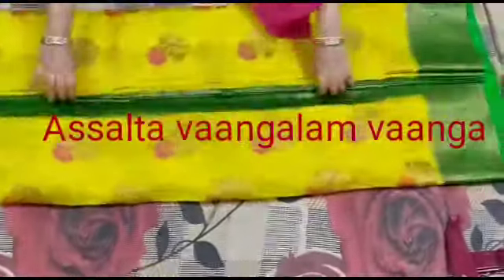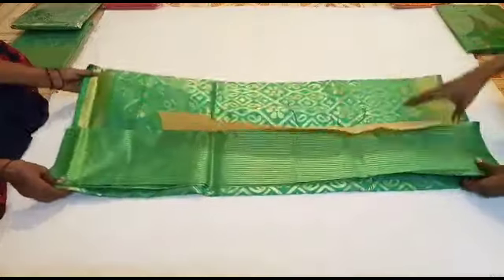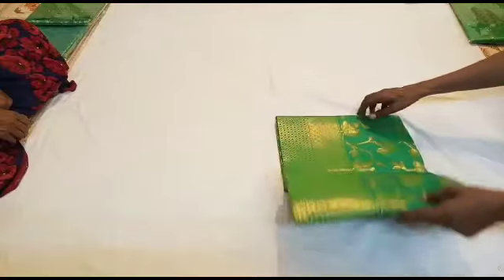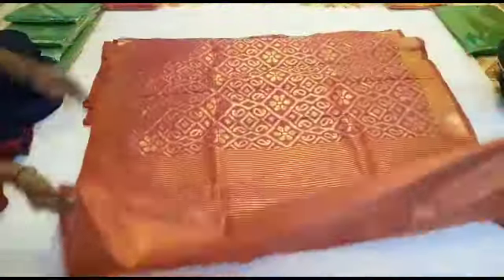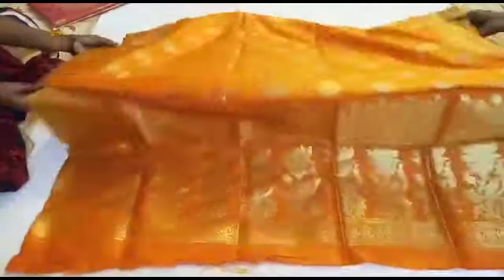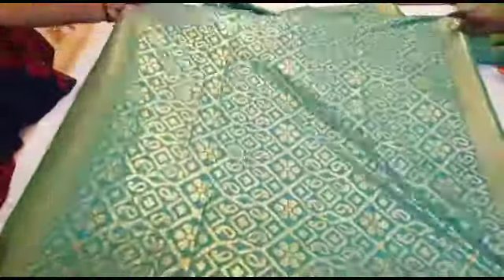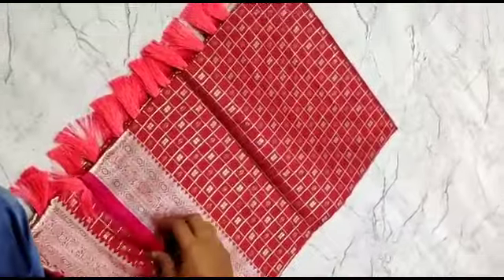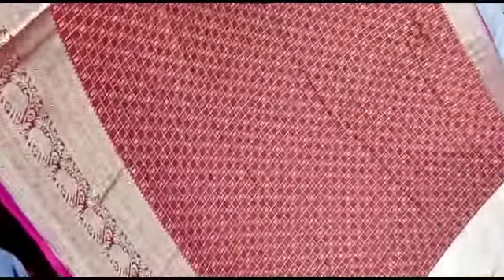அட்டகாசமான சாஃப்ட் சில்க் புடவைகள் online கலெக்சன் ஒரே இடத்தில் வாங்கலாம் / online soft silk sarees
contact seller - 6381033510